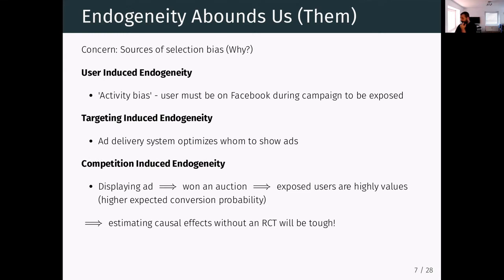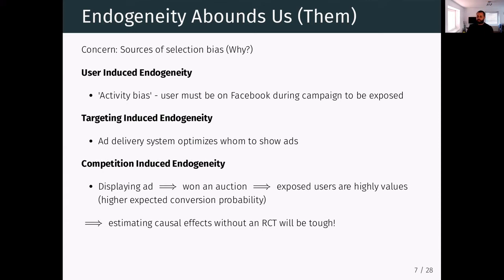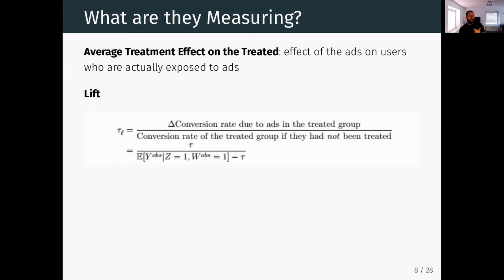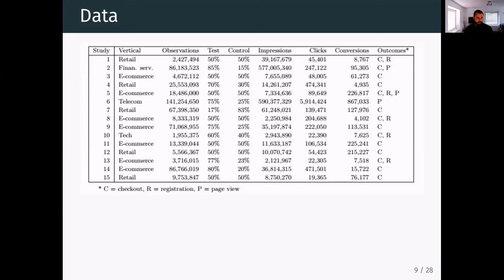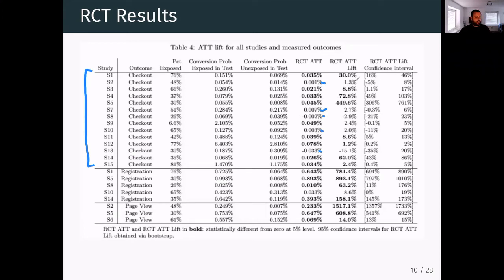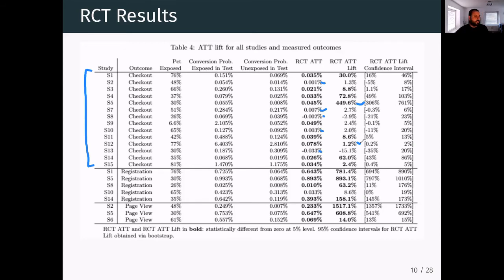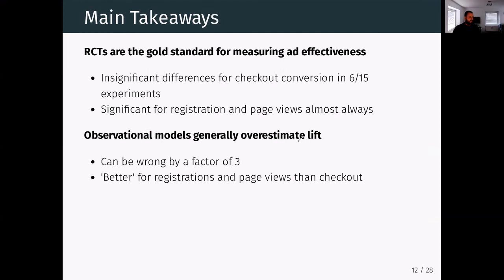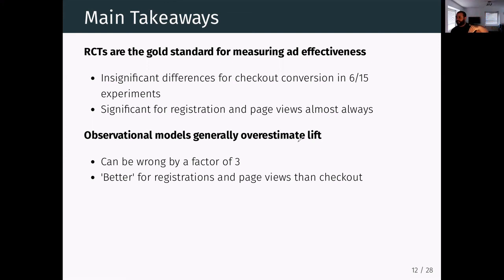Lecture 7 - Part 2